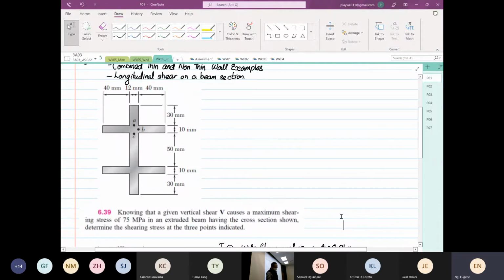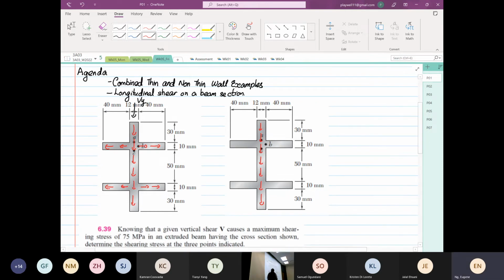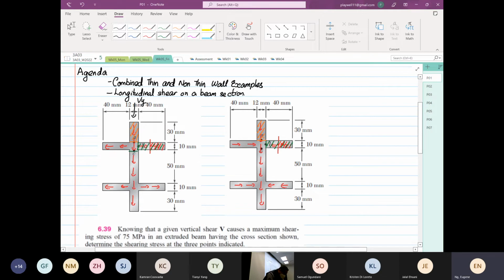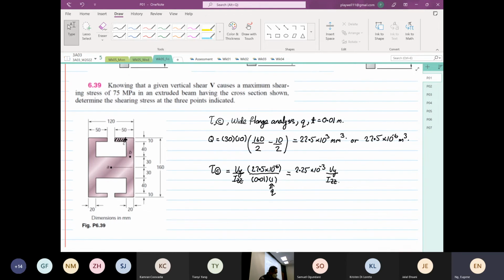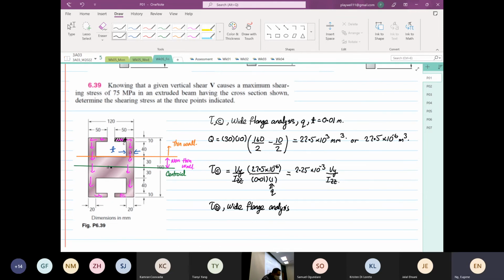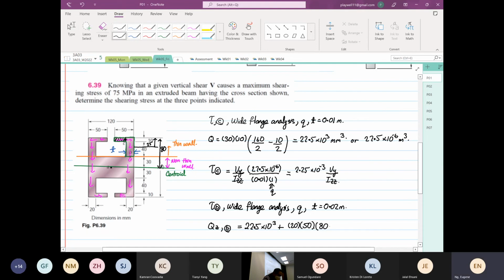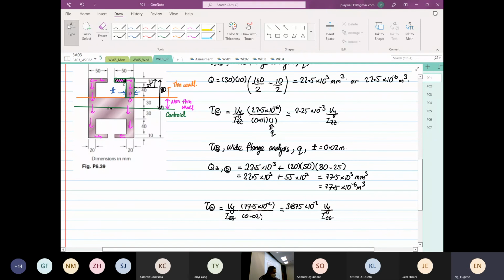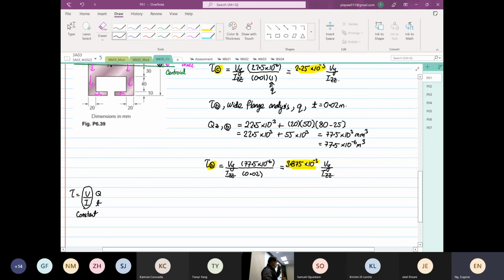Wk05 Fri Thin Long P01